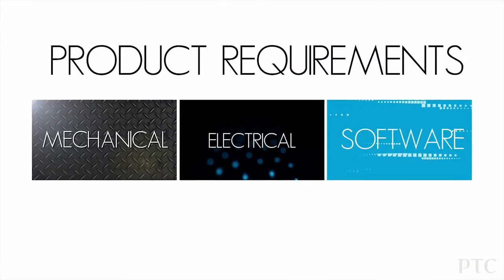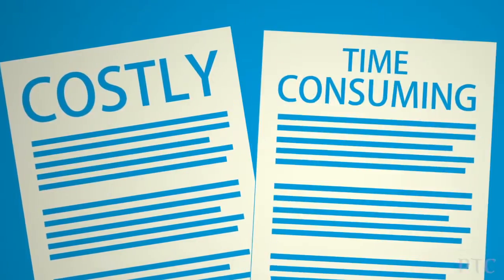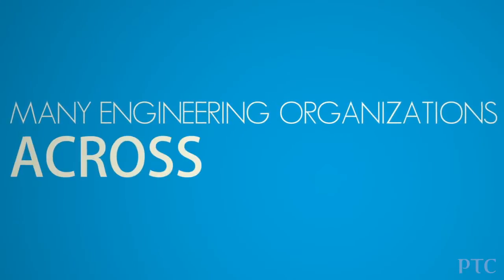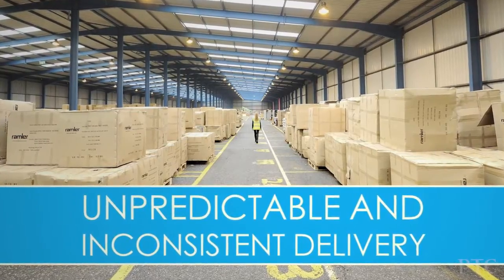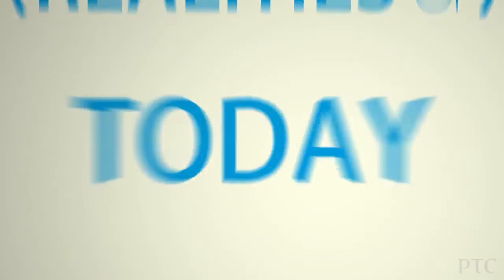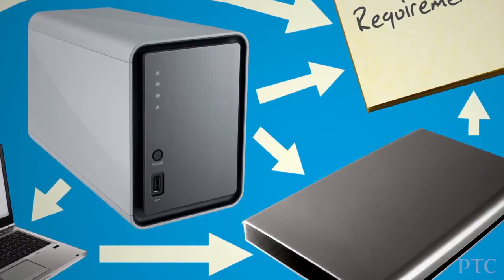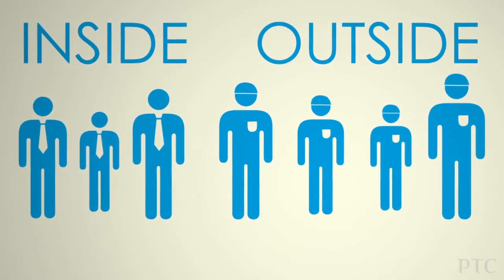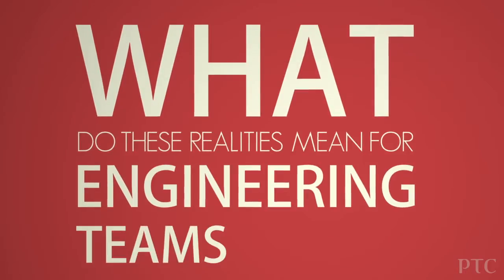Integration of PTC Windchill and PTC Integrity for Requirements - PTC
Integration of Windchill and Integrity for Requirements Management.